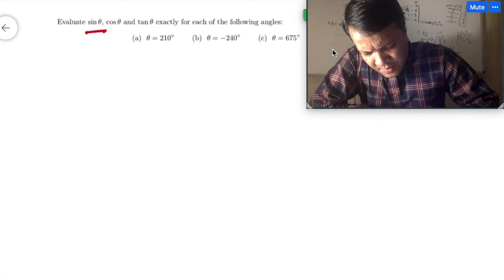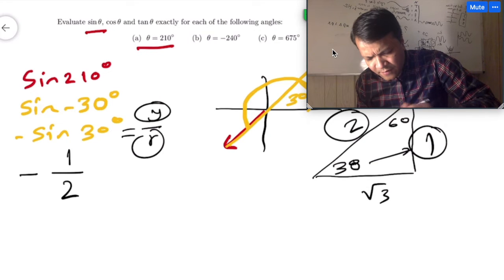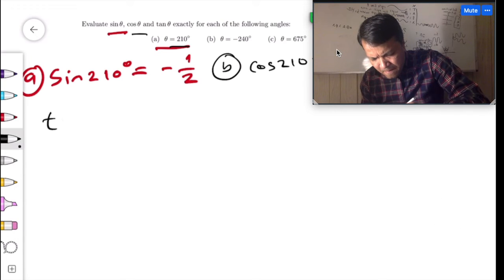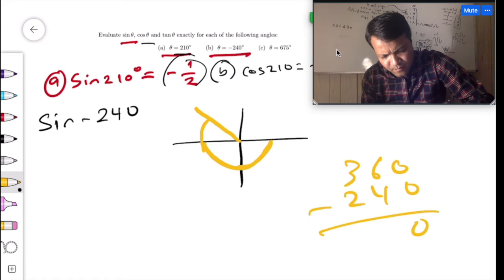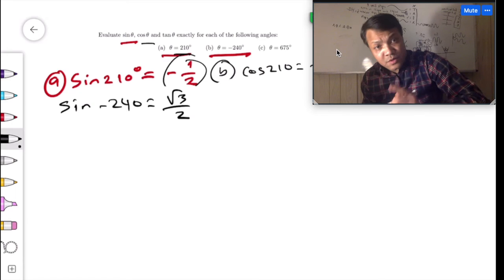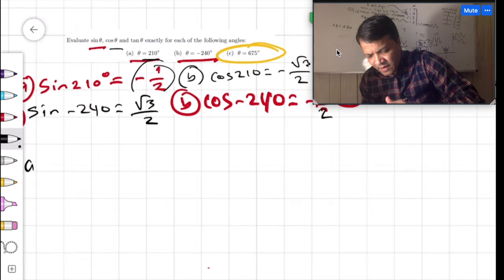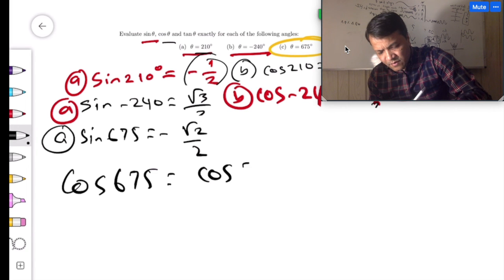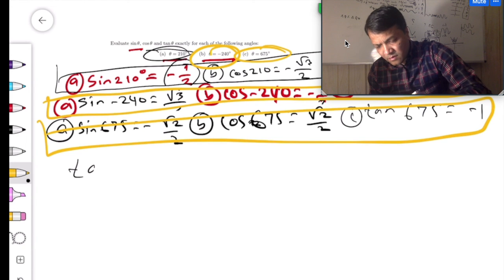#53 | Trigonometry for Physics #4